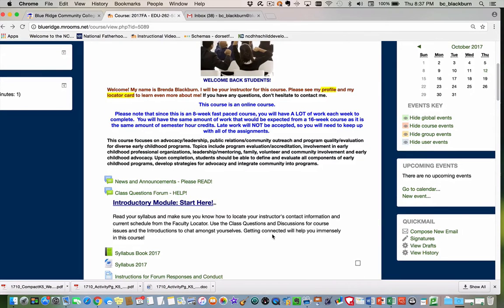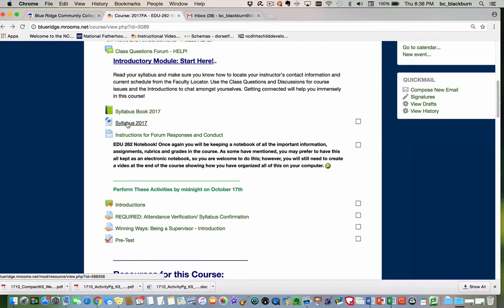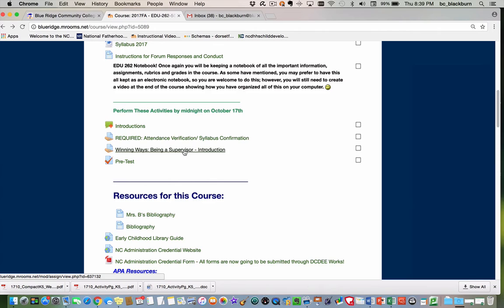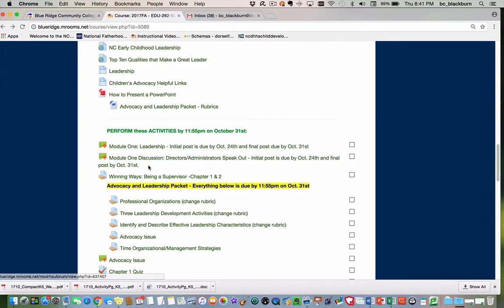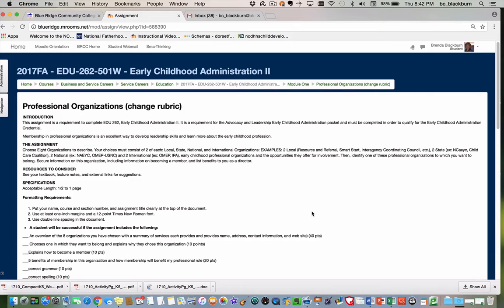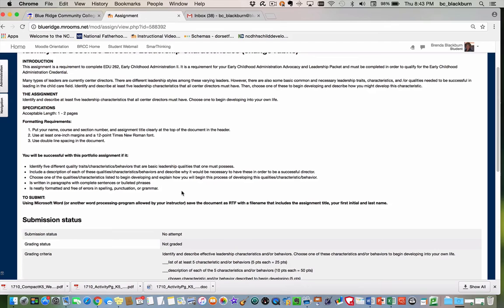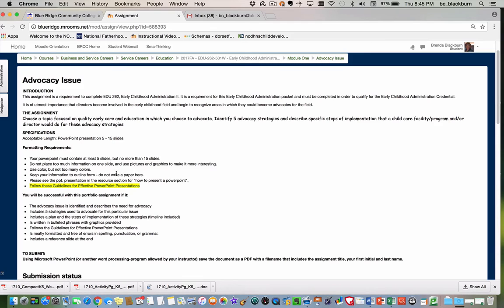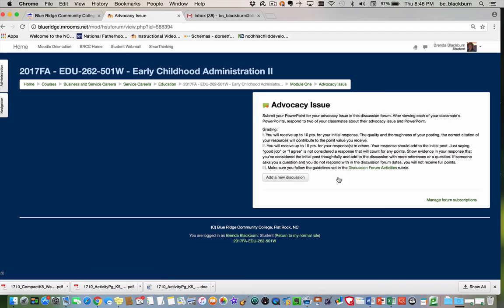EDU262 Module1 2017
Introduction to EDU 262 for Blue Ridge Community College